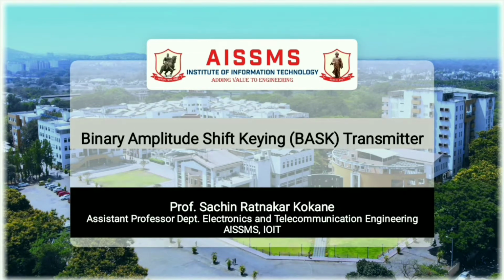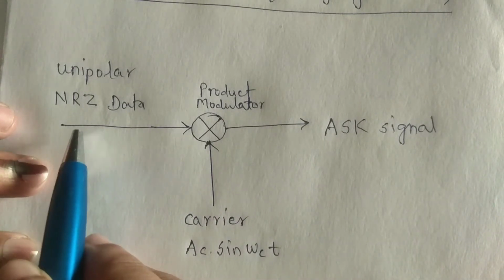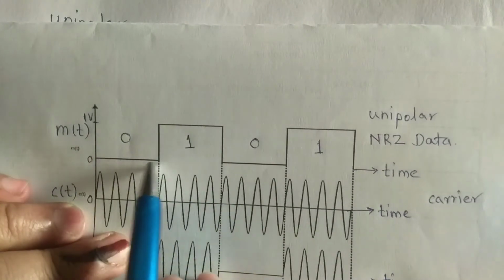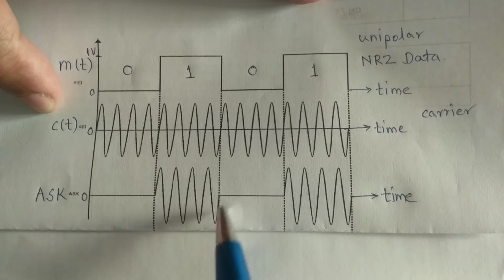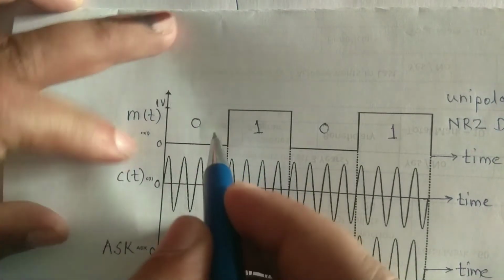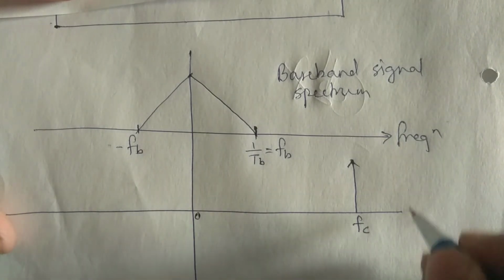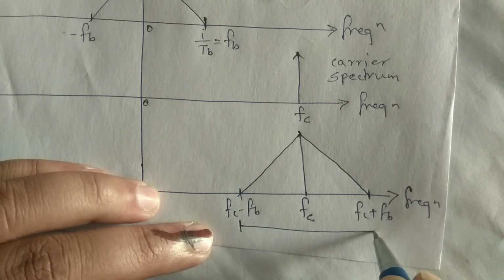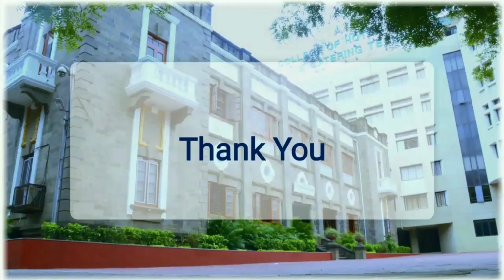BASK Transmitter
Video by-Prof. Sachin Ratnakar Kokane
Class- TE
Subject- Digital Communication
Description- BASK Transmitter